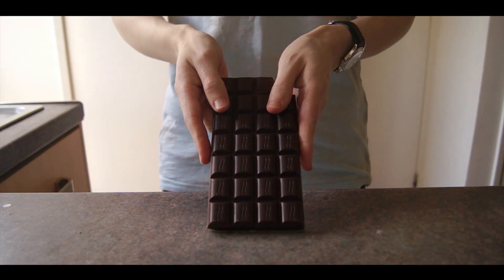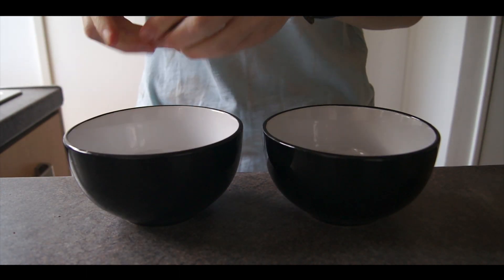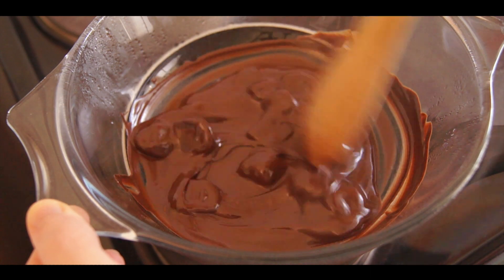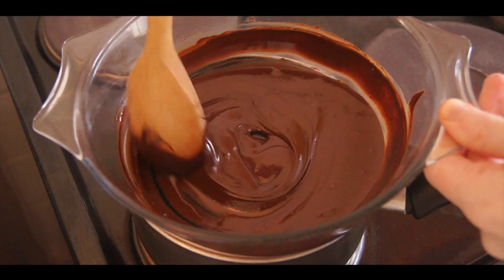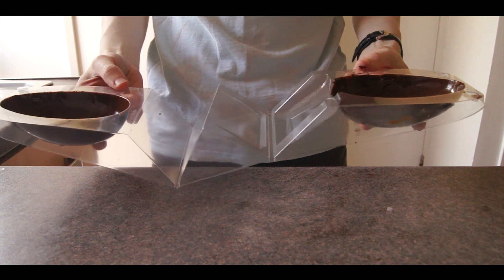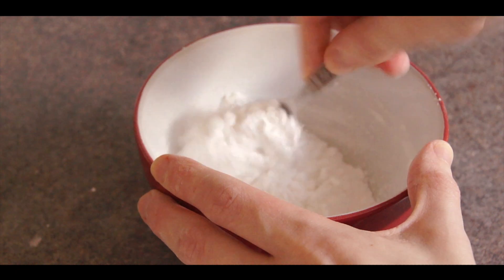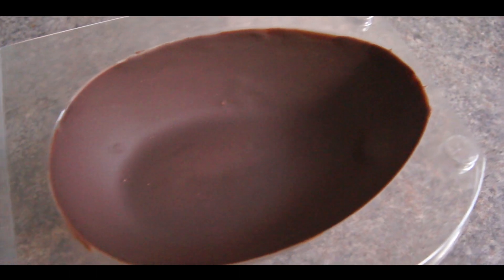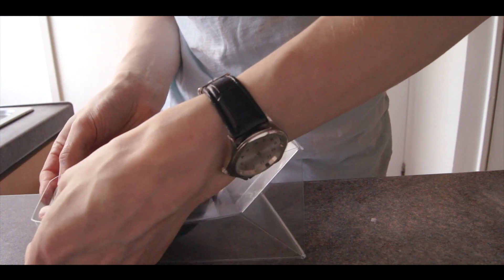Giant Cadbury Creme Egg (w Tempered Chocolate)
Happy Easter everyone! In todays video i show you how to make your very own homemade GIANT Cadbury Creme Egg, the classic Easter treat from Cadbury with a sweet creamy filling & a crisp tempered chocolate shell!

Recipe for a 7 inch egg -
Chocolate shell :
4 ounces of dark or milk chocolate

Melting, then cooling to 82f/27c. Then heating until between 88 & 91f/31c & 32c to temper.

Filling:
8 tablespoons  icing / powdered sugar
3 - 4 teaspoons water
+ food colouring of your choosing
(Adjusting if necessary)

Leave any suggestions for future recipes you'd like to see down below & i might just make them!

I also wanted to thank you all as the channel recently hit 200 subscribers!!! 🎉